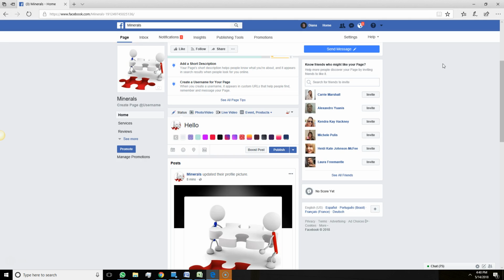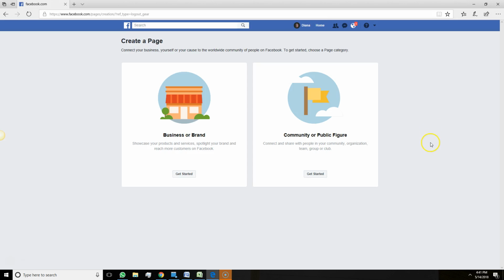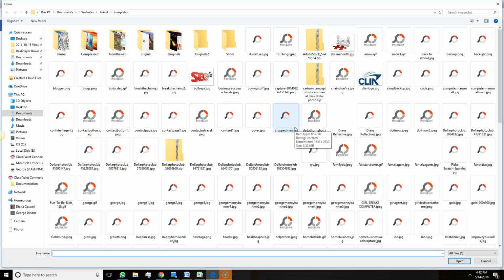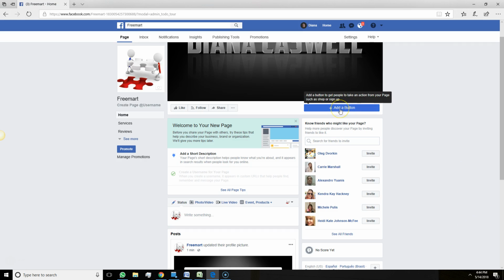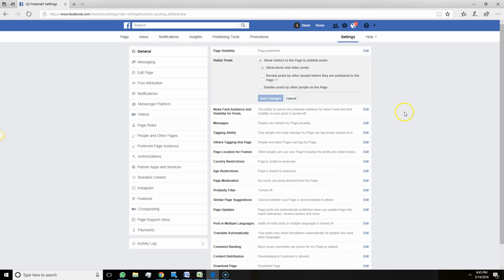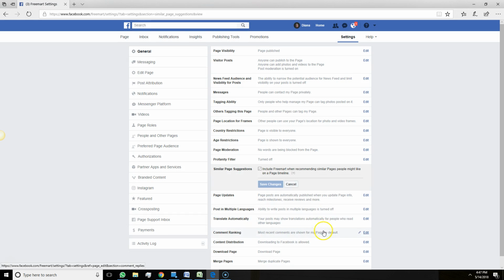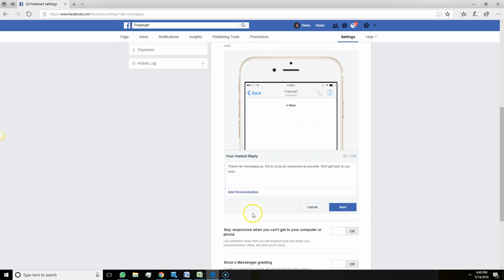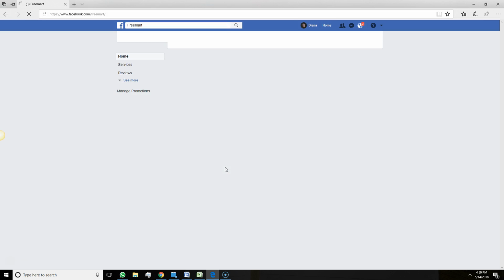Creating a Facebook Fan, Like Or Business Page